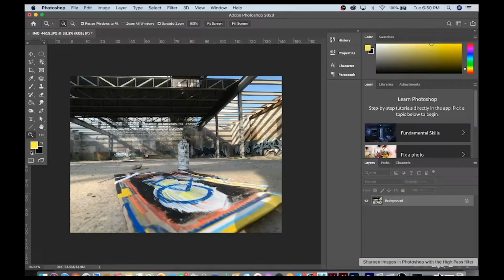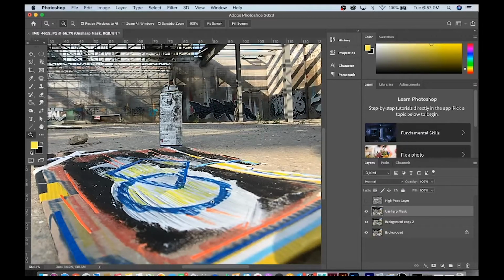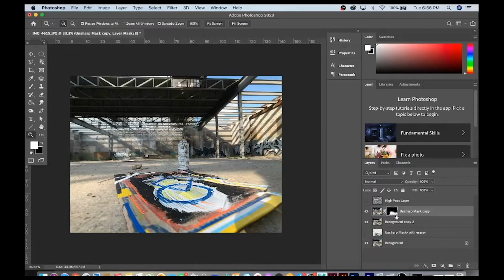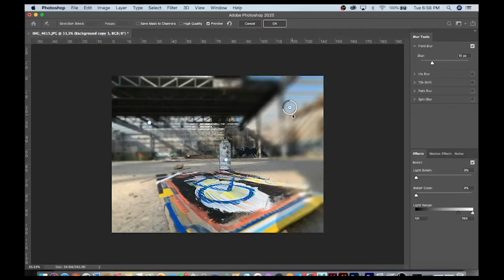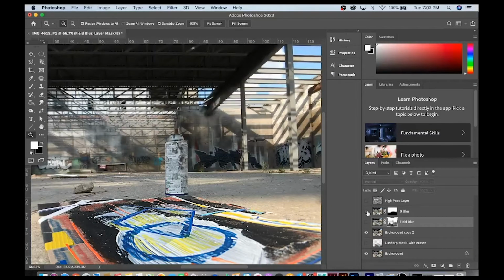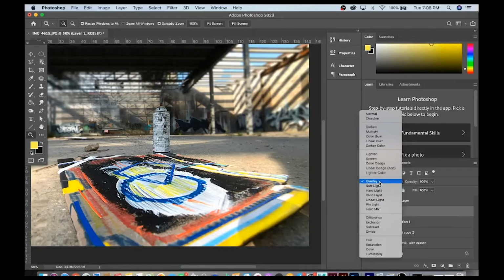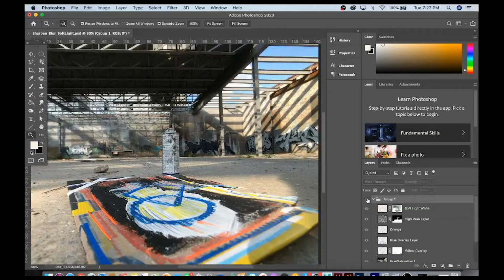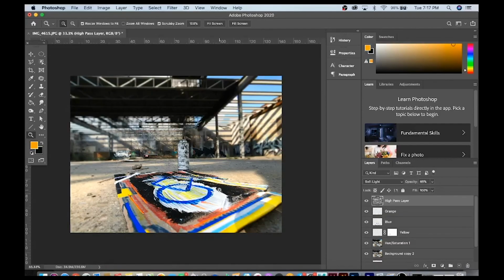Image Enhancements: Sharpen/Blur/Soft Light [Part 1]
This video tutorial focuses on using tools such as Sharpen, Blur, and using a Soft Light Blend Mode layer to enhance your photo.